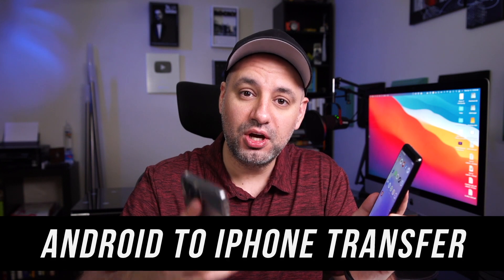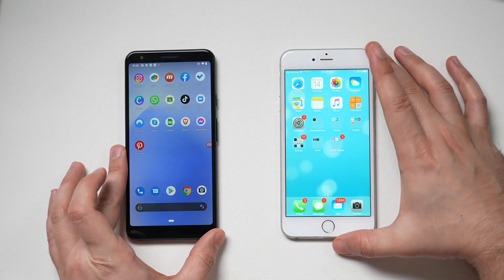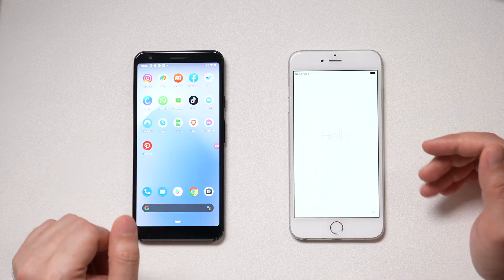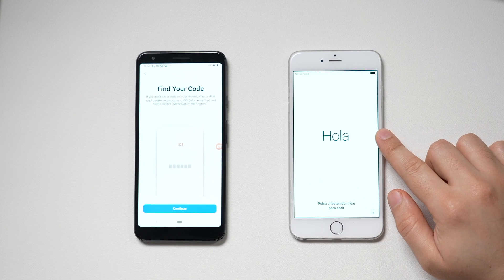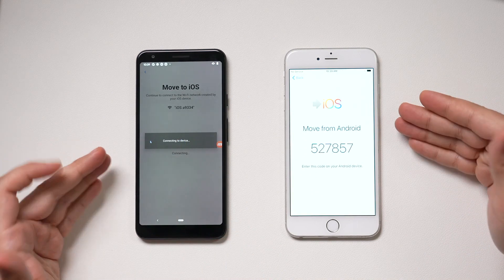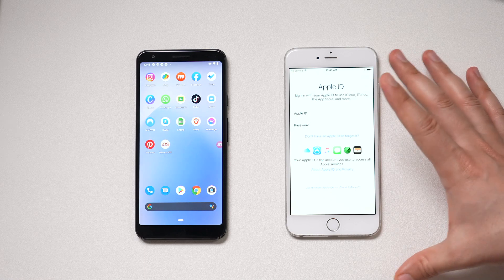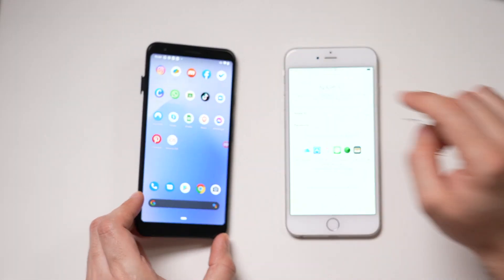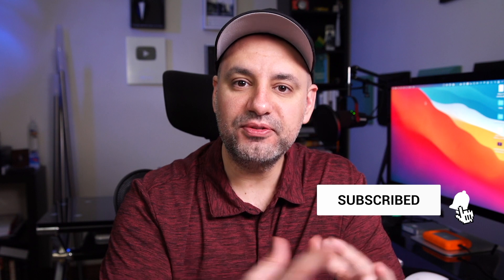How to Move from Android to iPhone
Moving from Android to iPhone?
It's a pretty simple process.

Before you start, make sure you have wifi turned on the Android phone and make sure you have power on both devices.

Next, download the Move to iOS app on Android.

Then, reset your iPhone if you have already set it up.  You need to be on the factory setting screen.

Choose transfer from Android.  This process will ask for a code that will display on the iPhone. The transfer may take a while, so don't touch your phones until it's done transferring everything.

once the transfer is complete, you can set up your iPhone and create an Apple ID.